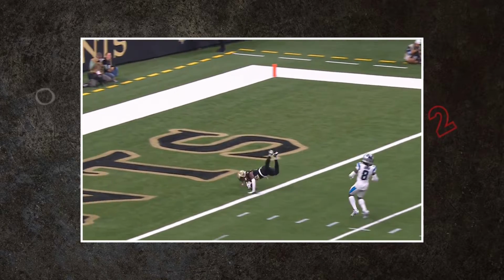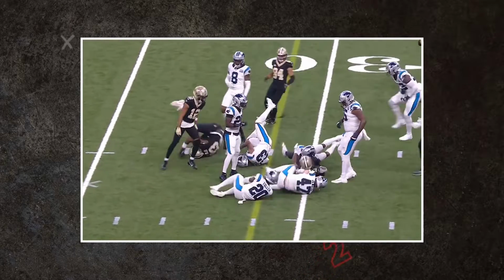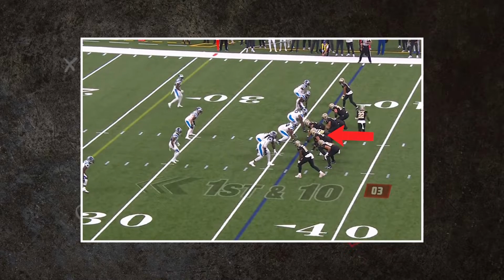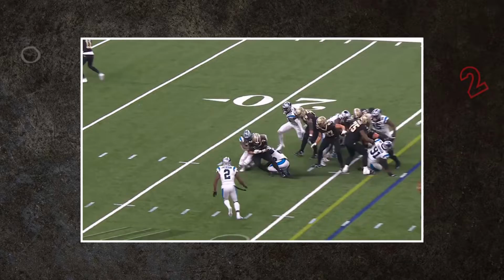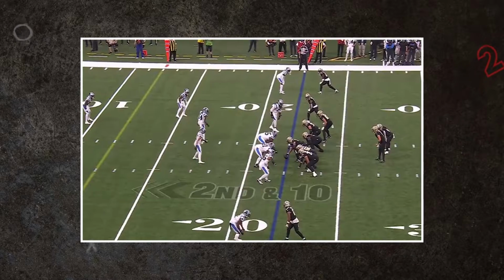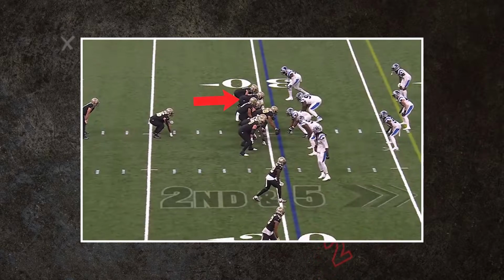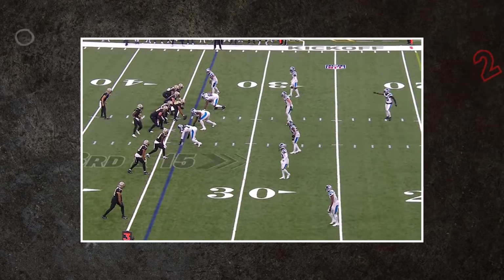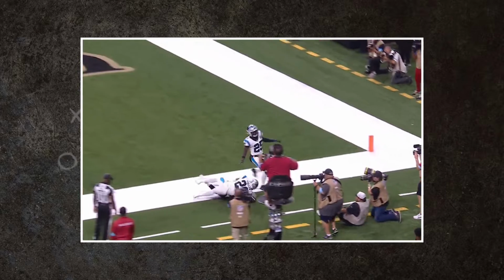Taliese Fuaga Shines in Week 1 | Rookie Rundown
Taliese Fuaga was seen as a risky pick for the Saints, especially when they planned on moving him to left tackle. How did he fare in his first real NFL game action against the Panthers? Find out in this Rookie Rundown